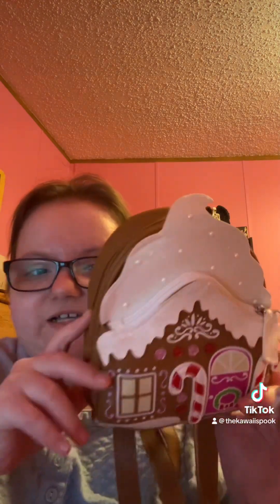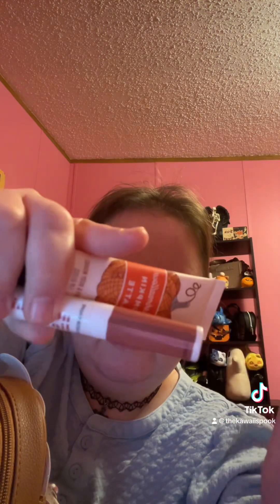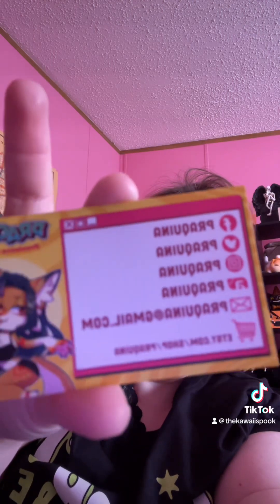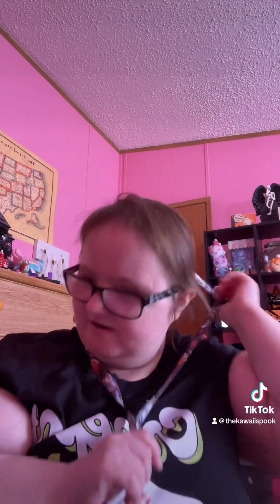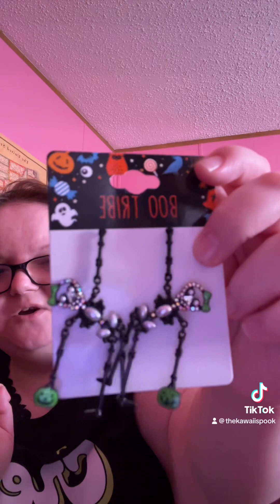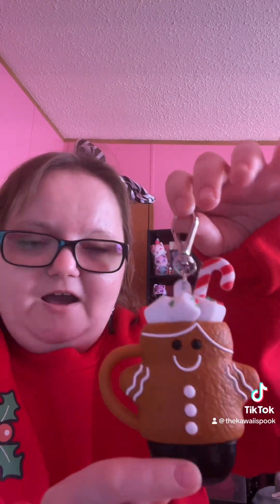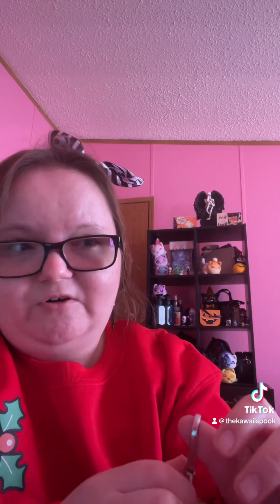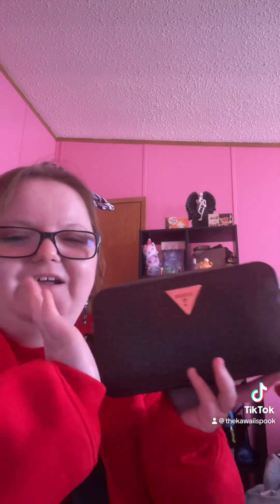🎃 Bath and Body Works Gingerbread House Reveiw / Spookyvlog 💜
Just a little vlog and a reveiw of the gingerbread house from bathandbodyworks . Also the small shop item I got it
Please do check the lovely pumpkin out they really did a Fangtastic job on the item . Anywho have a Faboolous Day !💚💜🦇